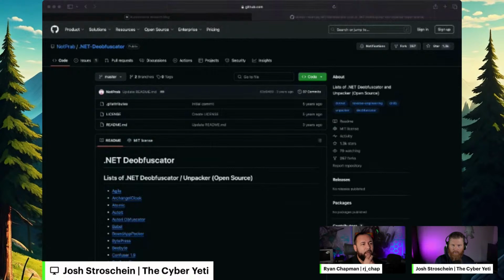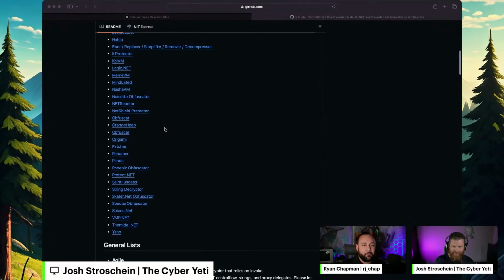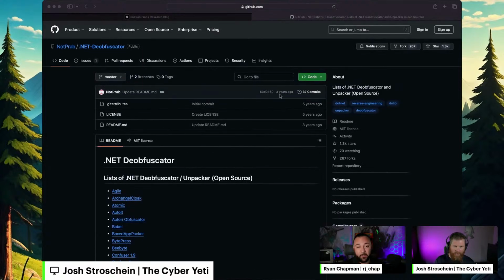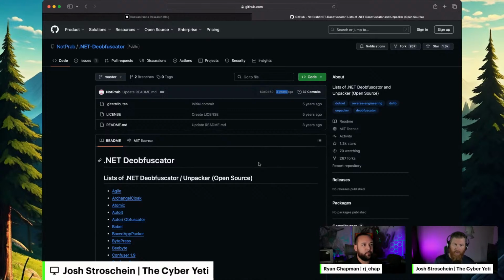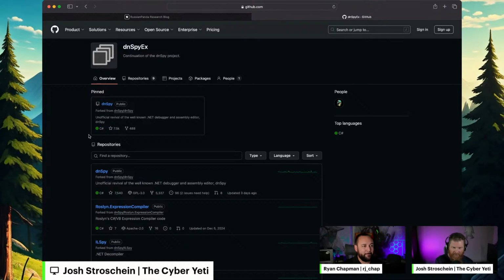What To Look for in the Cyber Landscape 2025 with Ryan Chapman and Aaron Rosenmund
2025: What Lies Ahead in Cybersecurity? Join Ryan Chapman and Aaron Rosenmund as we dissect the evolving threat landscape. We'll discuss emerging threats, critical trends, and how to stay ahead of the curve.